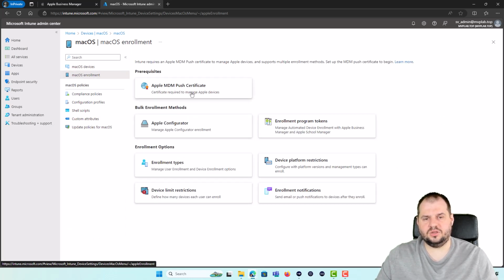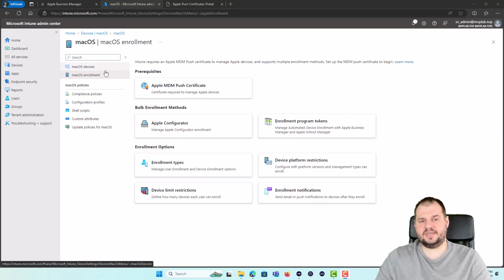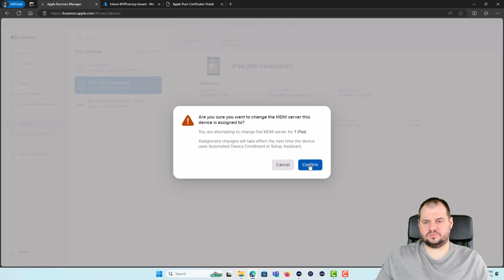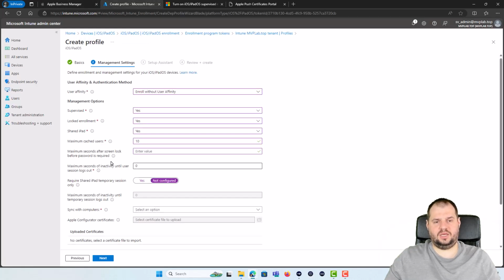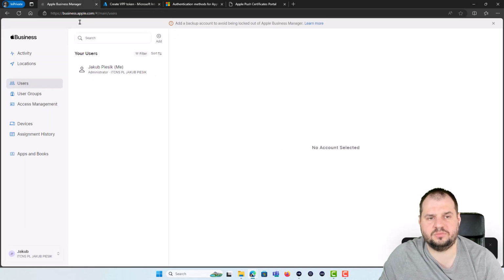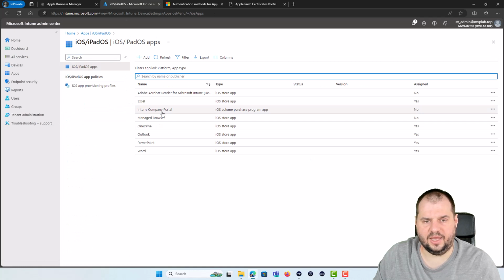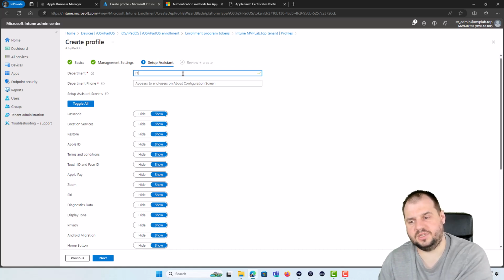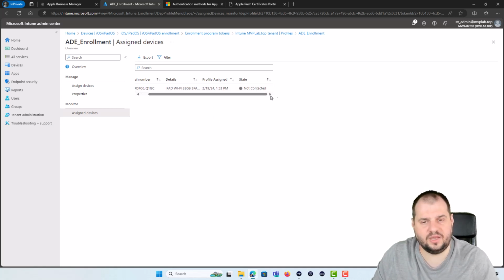Configuration of Microsoft Intune and Apple Business Manager - Token, VPP and enrollment profiles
Hey all!
On this movie I want to show you from beginning how to configure Apple Business Manager and Microsoft Intune.
You will learn what are prerequisites and what you need to do to assign a enrollment profile for your first device.
Below are links:
for the Creation of Apple Business Manager